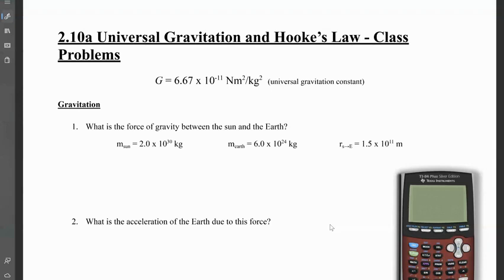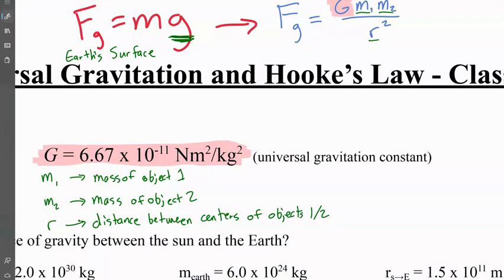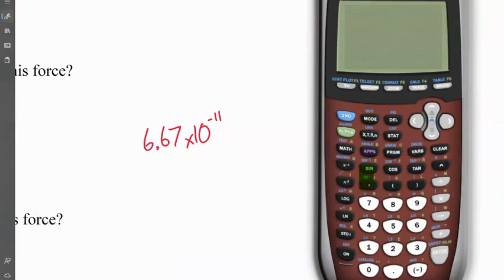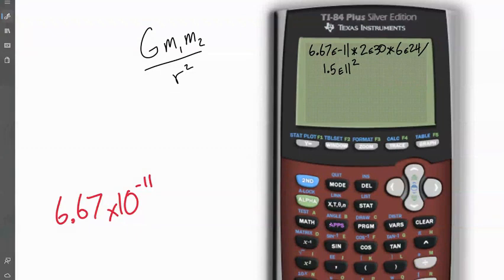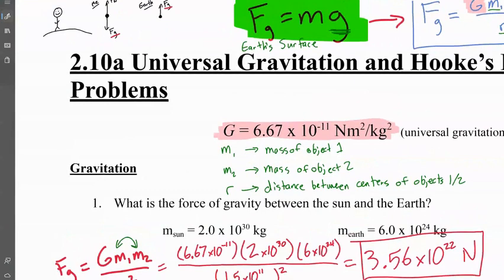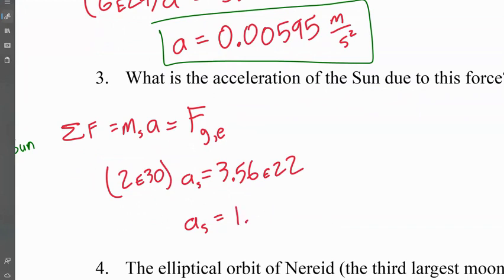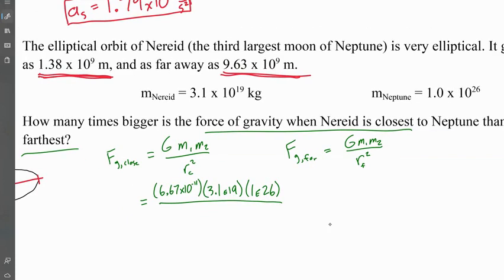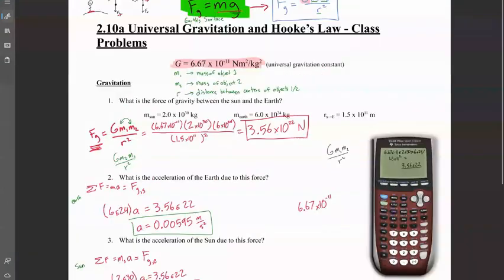Universal Gravitation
NOTE! I made an error on the individual force calculations of number 4. Close force is F = 1.09E17 N. Far force is F = 2.23E15 N. The multiplier is then 48.9 times greater. (Sorry, calculator error! The setup is still correct)

How to use the equation to determine the force of gravity between any two objects at any distance apart from each other.

Includes a brief explanation of Newton's Third Law with the Universal Gravitation equation.